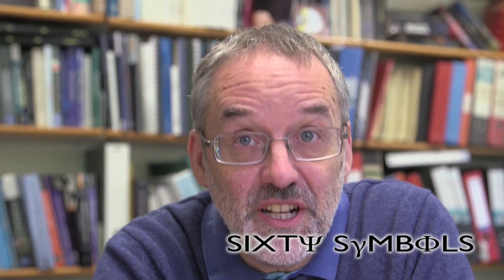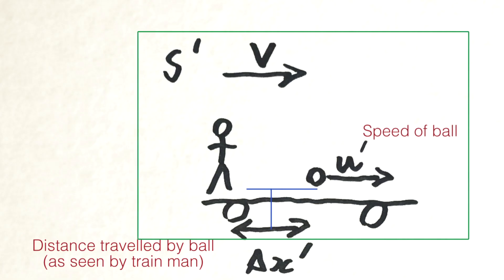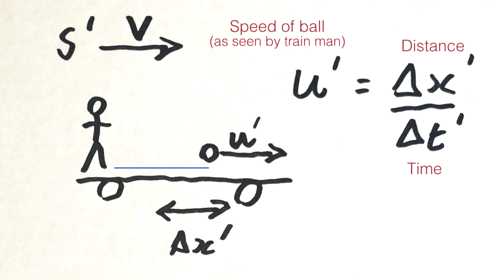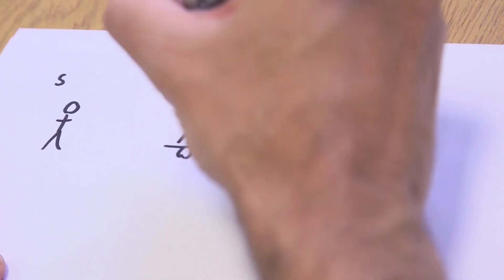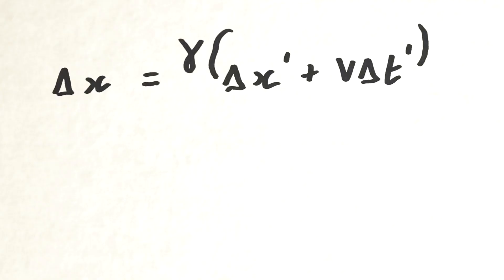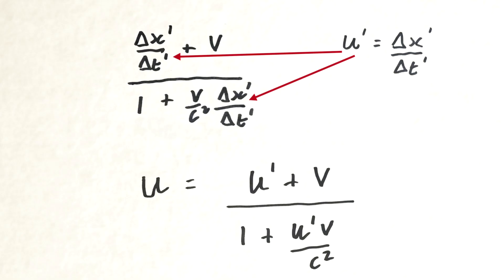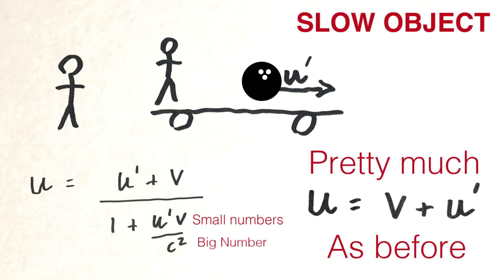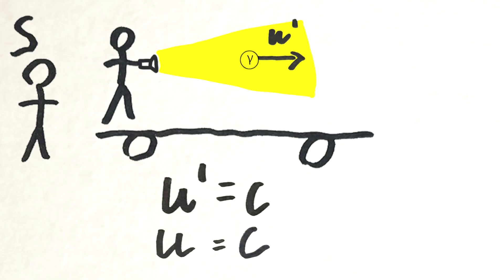Why you can't go faster than light (with equations) - Sixty Symbols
Featuring Professor Mike Merrifield from the University of Nottingham.